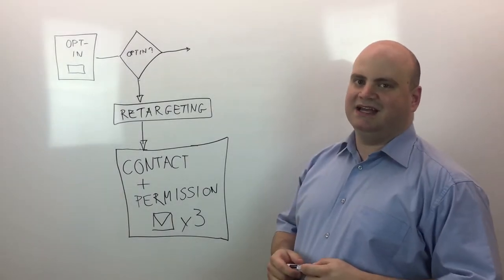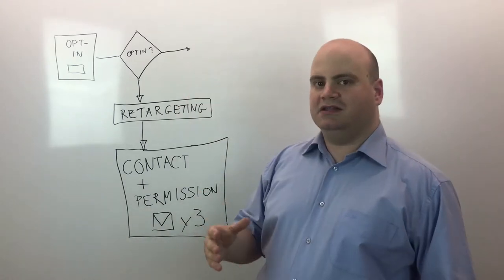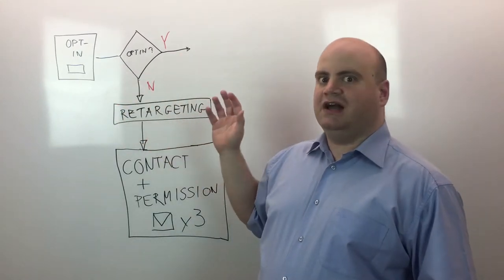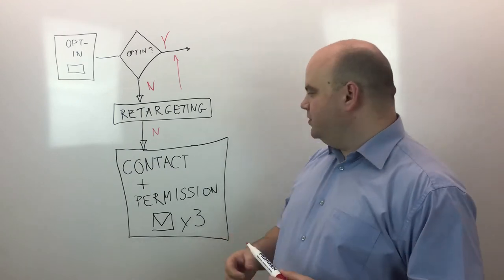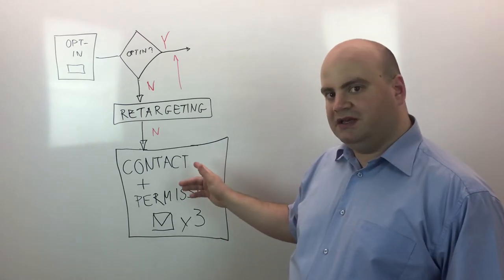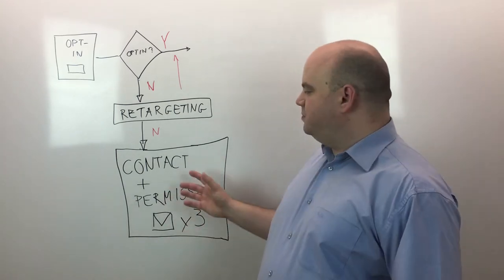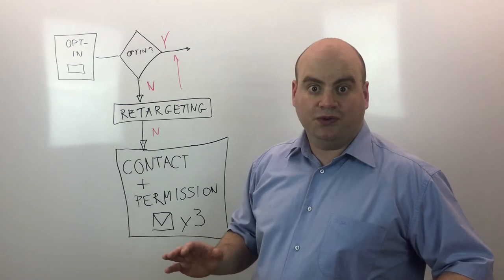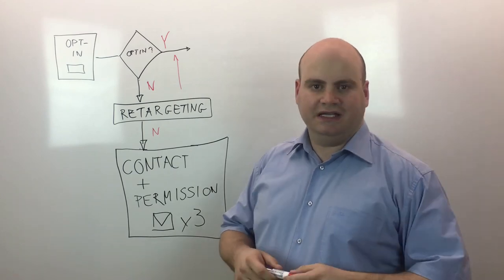How to Triple Your Leads in B2B Sales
I'll show you an easy, automated way to get more business leads from your site. If you have traffic on your website, you use Google Analytics and you sell for businesses - this video is for you.

Here are the steps to get more leads:
1. Install Google Analytics on your site
2. Signup for Leadberry and connect it with your Analytics
3. Upload new leads into Woodpecker.co
4. Write a short email sequence to get in touch with your new leads
5. Send emails. That's it :)